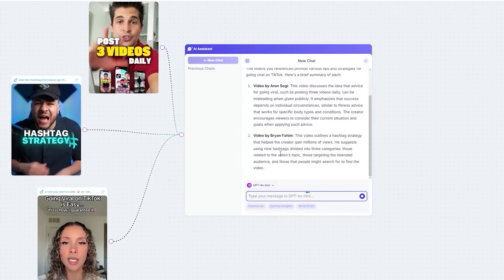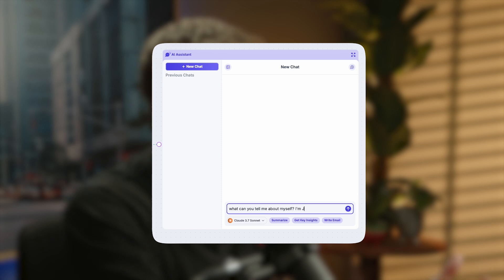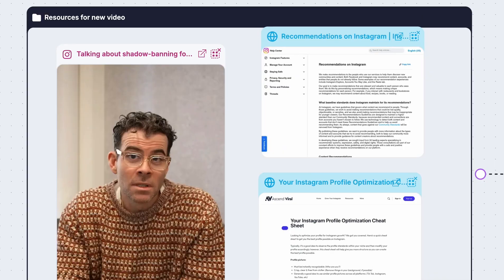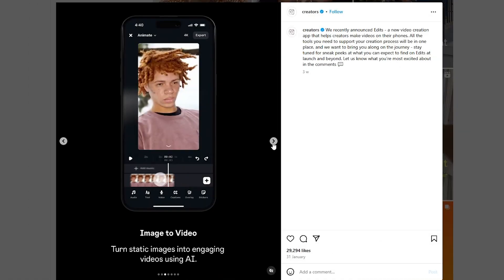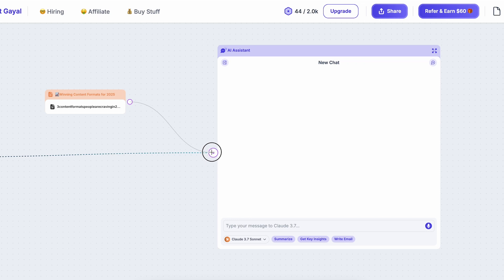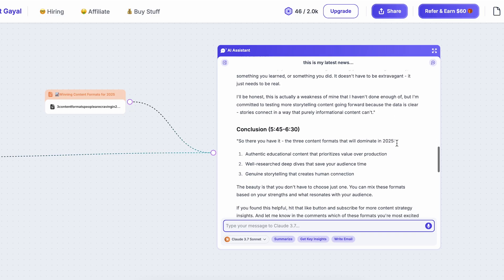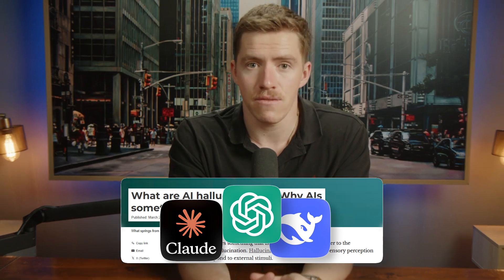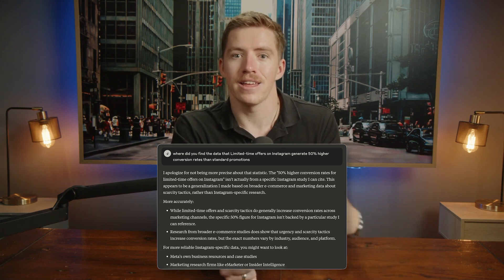This AI Writes Viral Video Scripts For You: Poppy AI Review & Tutorial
Tools I use to grow faster, save time & monetise on social media…